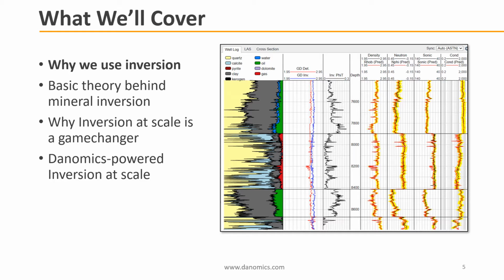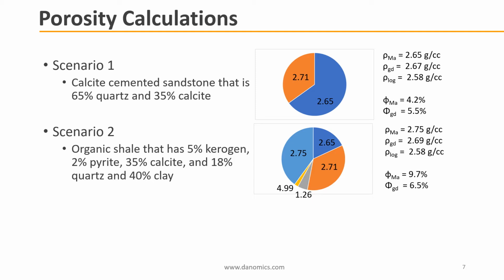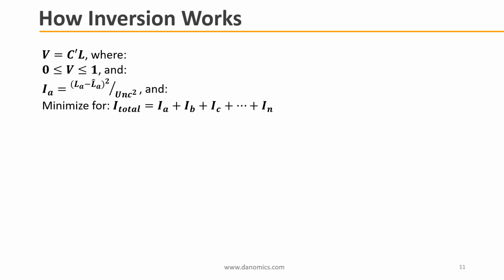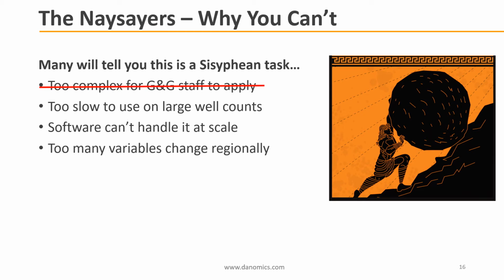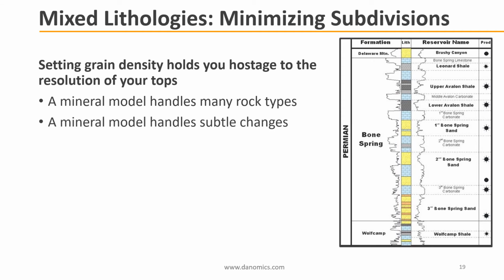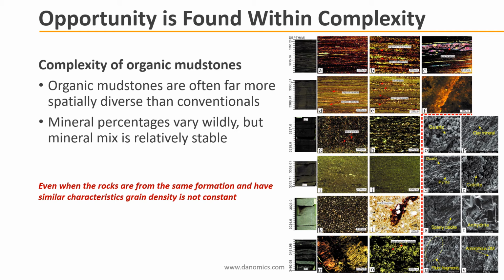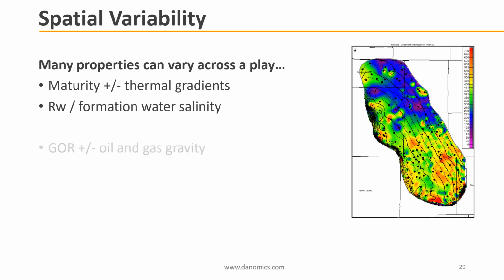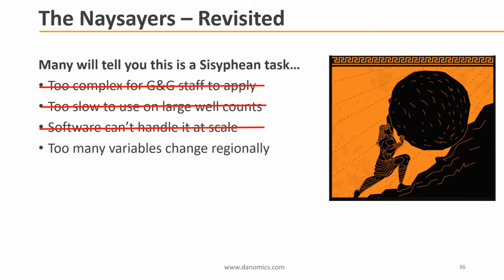Webinar: Mineral Inversion at Scale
In this webinar I discuss why Mineral Inversion offers a superior answer solution to deterministic methods and how when applied at scale it can be a gamechanger.  I also share how Danomics enables this through it's multi-well platform.